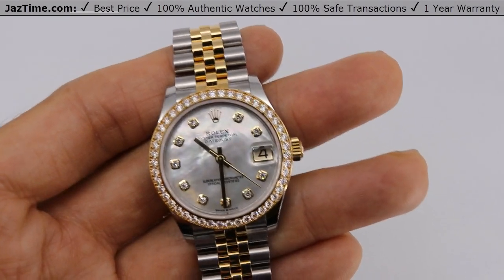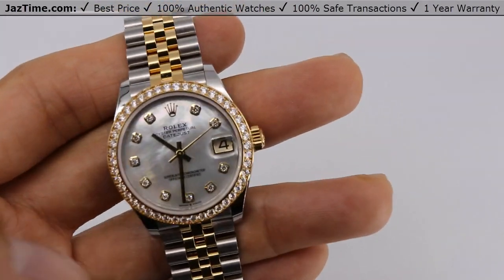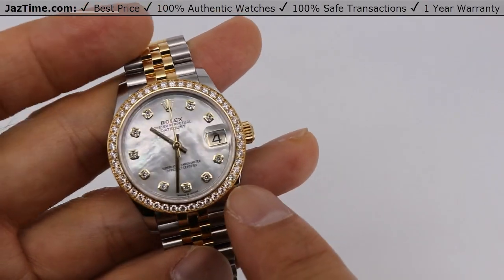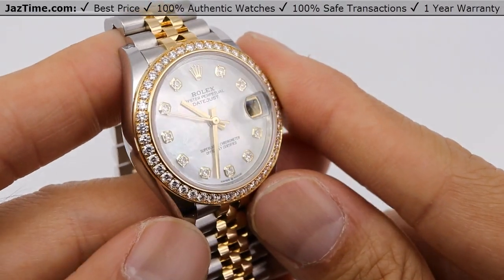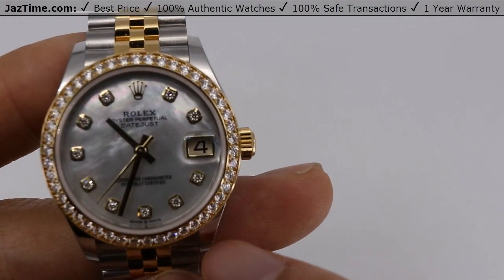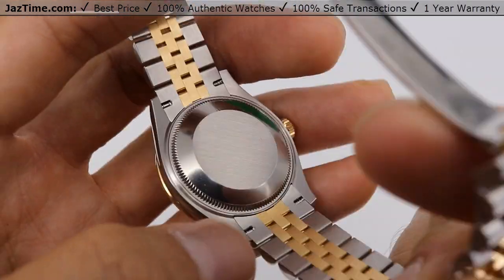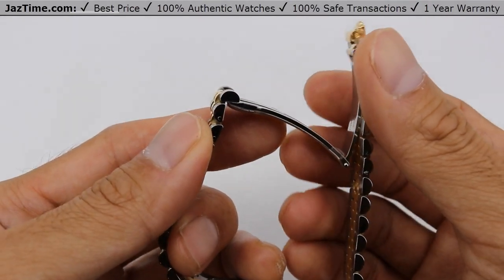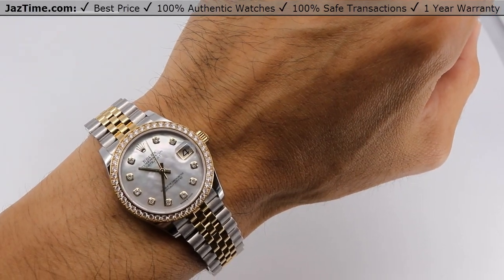▶Rolex Datejust 31 Yellow Gold/Steel MOP Diamond Dial & Bezel Jubilee Bracelet - REVIEW 278383RBR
↪ Hands on REVIEW of the 278383RBR Rolex Datejust 31, with White Mother of Pearl Dial,  Diamond Bezel, Yellow Gold & Steel Jubilee Bracelet. Check out this watch and more at Jaztime.com!